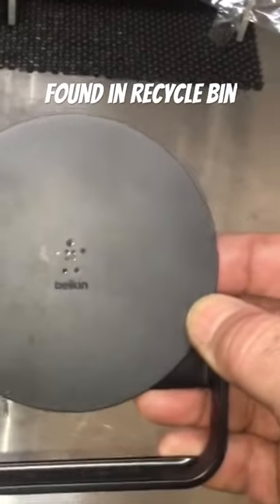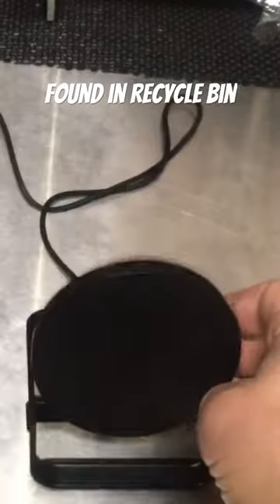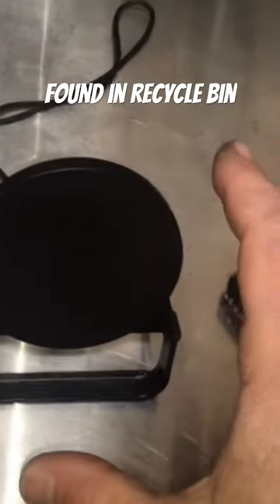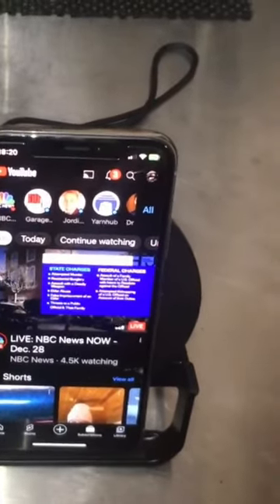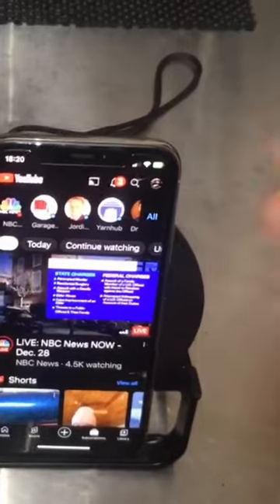Belkin Mobile Phone Charging Station Not Working How To Use Belkin Charging Station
Thought it was broken until I tried a little trick.

Belkin Boost Up Wireless Charging Stand 10W - Qi Wireless Charger for iPhone 11, 11 Pro, 11 Pro Max, Xs, XS Max, XR/Samsung Galaxy S9, S9+, Note9 / LG, Sony and More